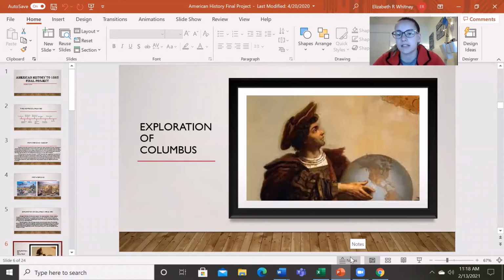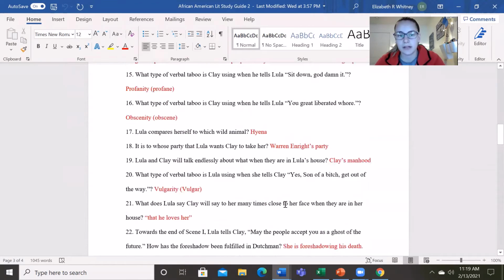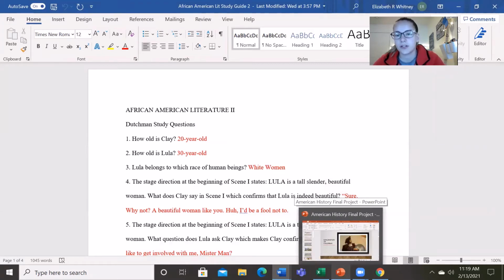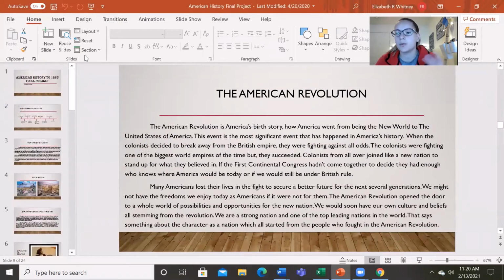Study Skills Tutor: Time Management Part II |How to Manage a Heavy Work Load | Managing Assignments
College can rough with a heavy workload of assignments. If only there was a way to manage both a heavy and light college workload.
There is now:
In this week's episode of the Study Skills Tutor series, we will show you how to organize and manage your schedules heavy & light workloads with tips and tricks!

DSU Office of Student Success | Study Skills Tutor